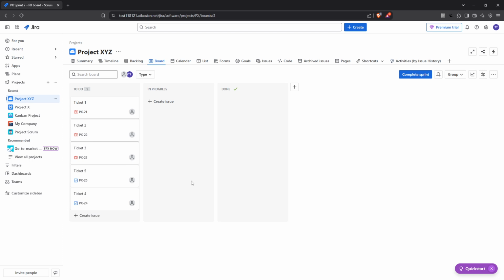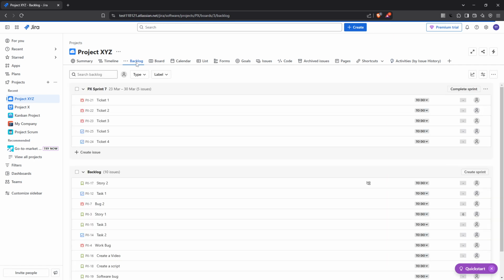How to Move Tickets to Backlog in Jira [2025 Full Guide]